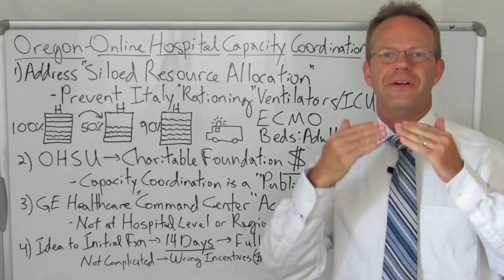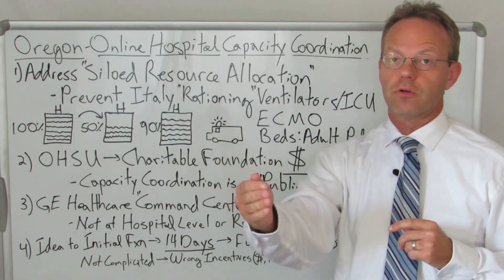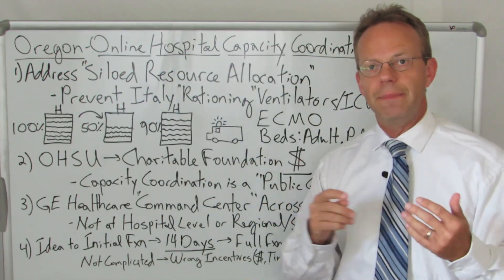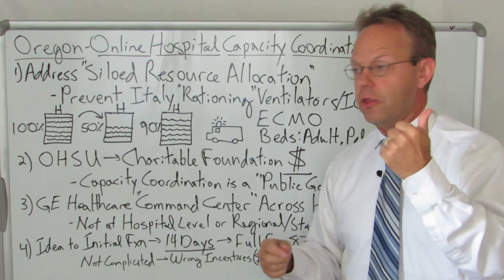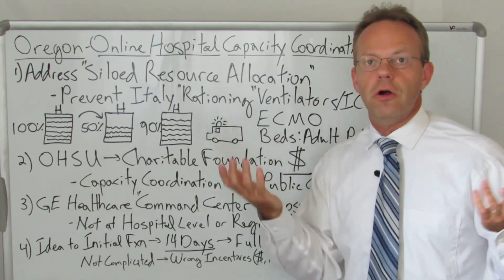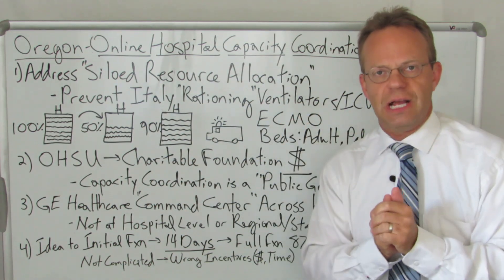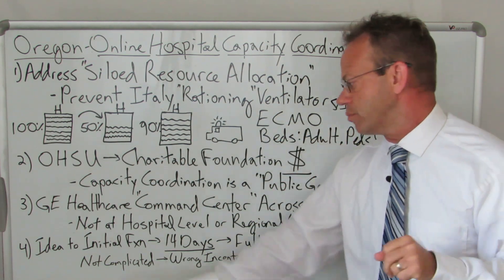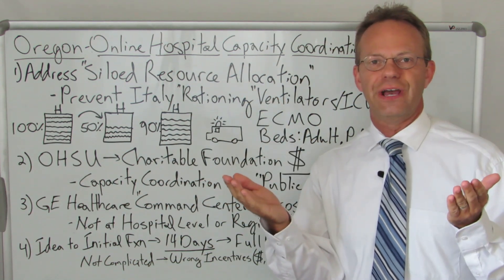One State Coordinates ALL of Its Hospital Beds in Just 14 Days -- Learn How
In Just 14 Days, Oregon Health Sciences University (OHSU) Led the Hospitals In Oregon in Creating an Online Dashboard of Hospital, ICU and Ventilator Capacity.

It's Purpose: Route Severely Ill COVID-19 Patients To Hospitals Where They Have ICU Beds and Ventilators to Treat Them.  Otherwise, Patients Could Die from One Hospital Being Out of Rooms and Ventilators While Another Hospital Has Available Resources to Save Them.

In 4 Weeks, Oregon Had 87% of ALL of the STATE'S Hospital Beds Up and Running on the Dashboard.

This Initiative Was Accomplished So Quickly Because Healthcare Problems are Frequently NOT COMPLICATED.  Rather, 'Complicated' is Often a Euphemism for 'Low Priority' or 'Wrong Incentive.'

90,000+ Views Per Month Across All Platforms.